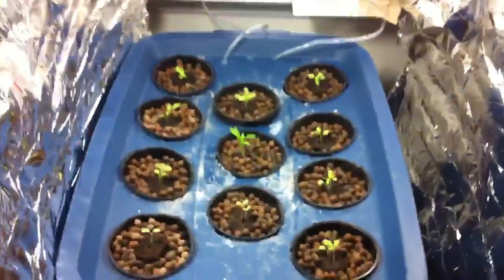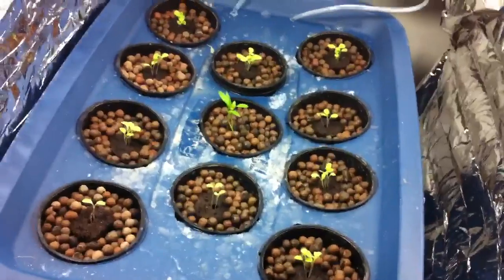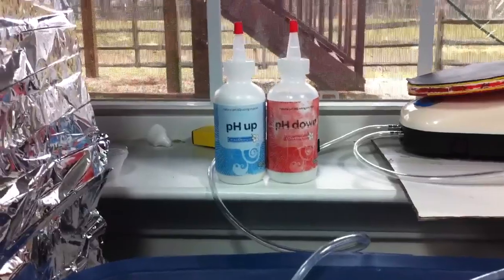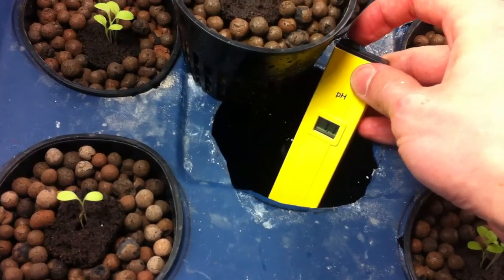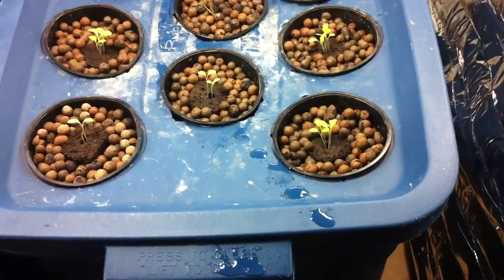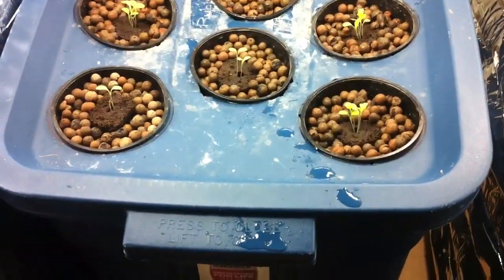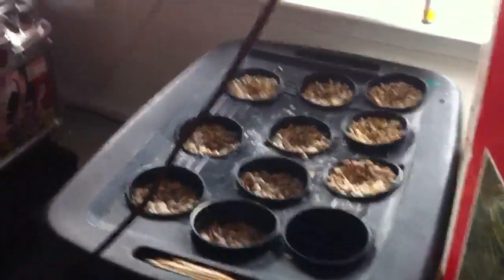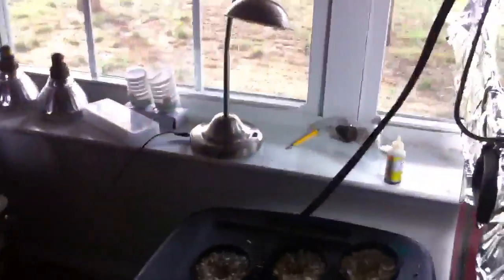How hydroponics works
A brief explanation on how deep water culture hydroponics works